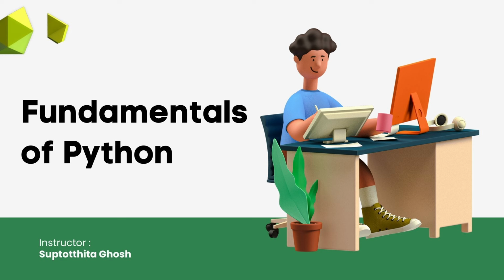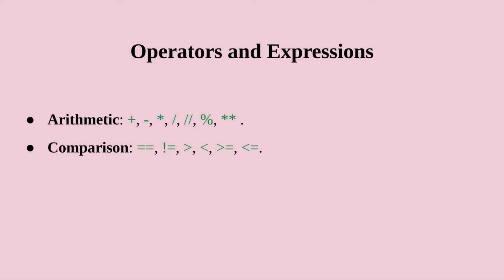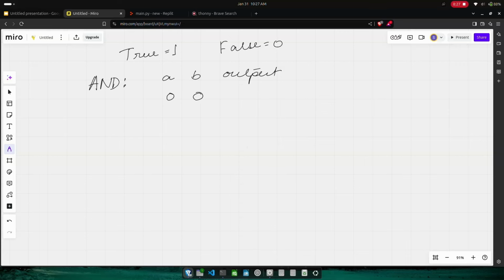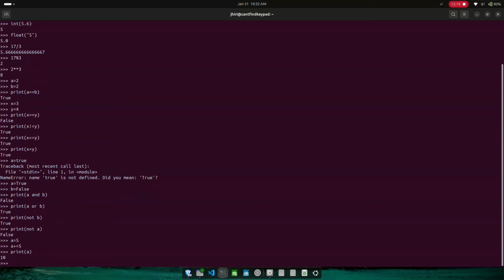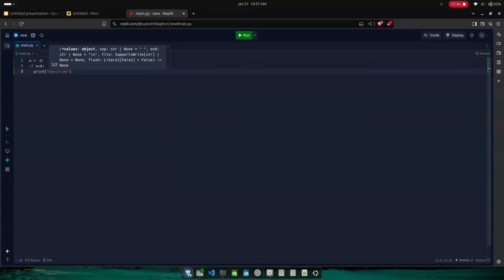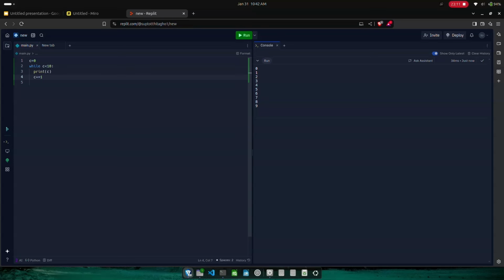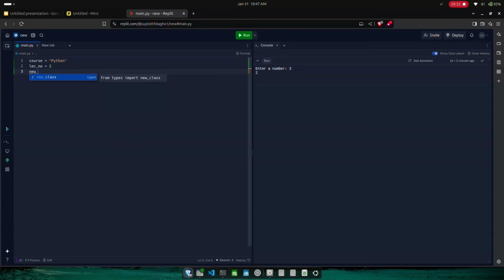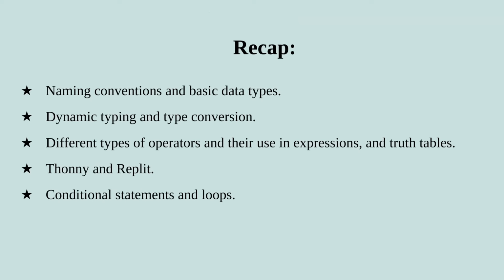The Ultimate Python Programming Course (Beginner to Advanced)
In this video of the Python for Advanced Trends course by Selfcode Academy, we’ll cover the core fundamentals of Python programming – the essential building blocks you need before diving into advanced topics.

Basic operators and expressions

Input/output operations

Writing your first few lines of Python code!